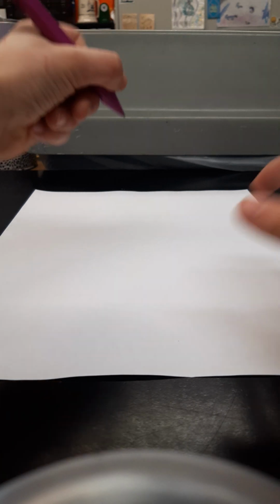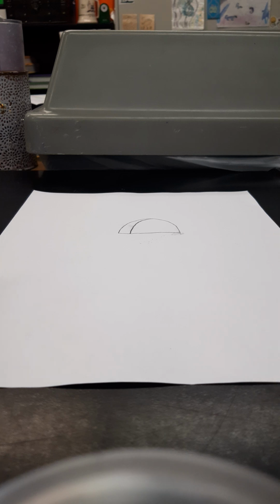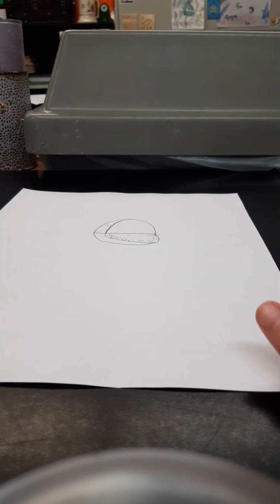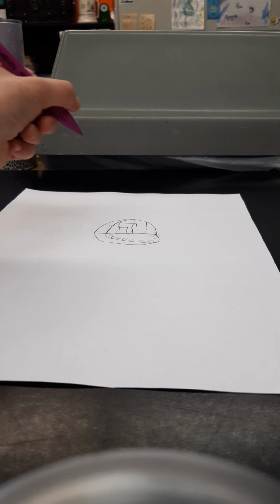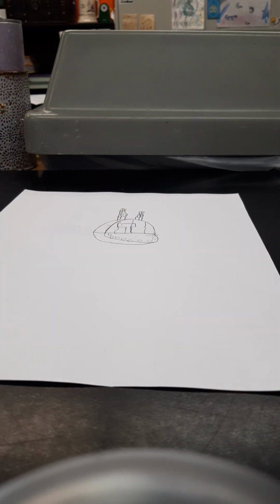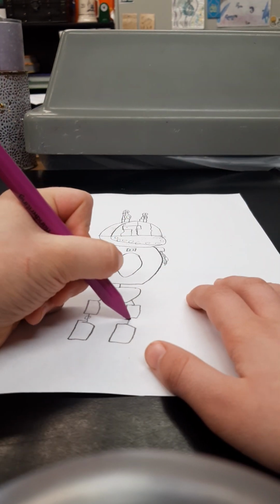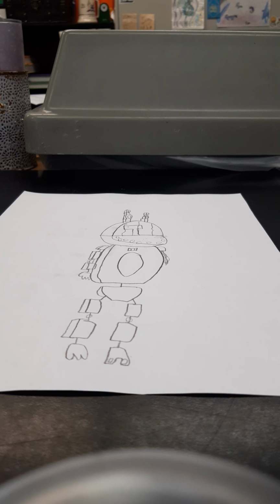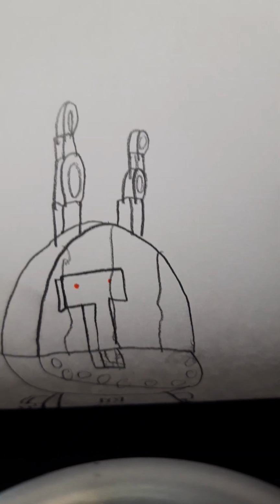how to draw Withered Bonnie